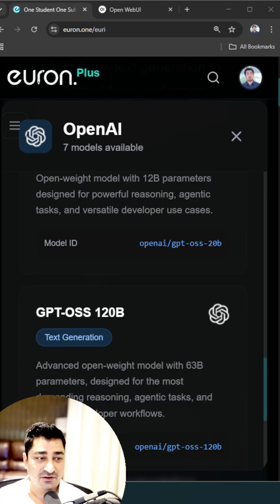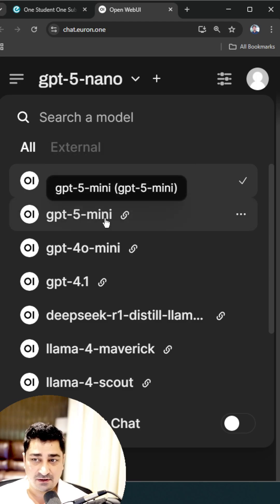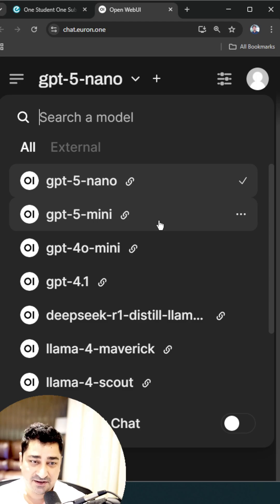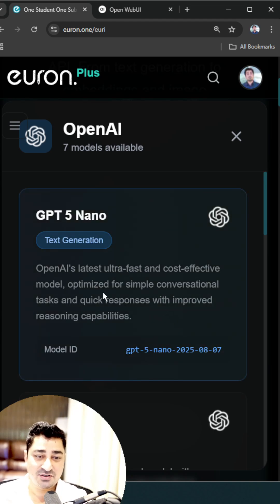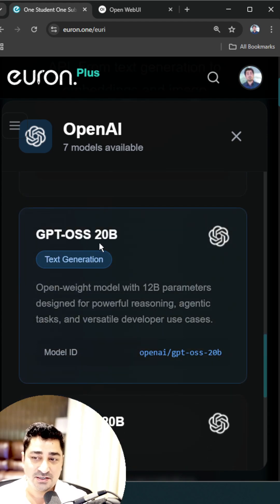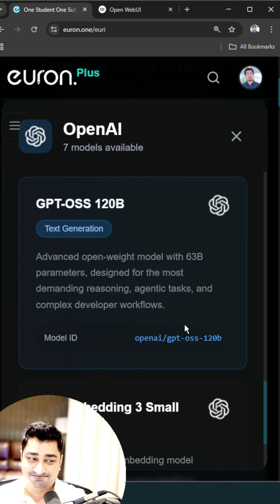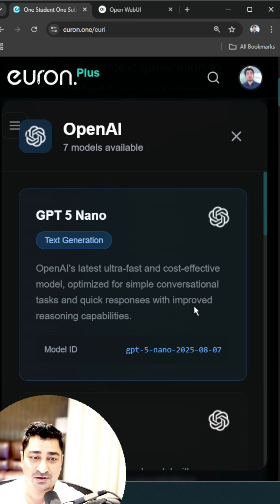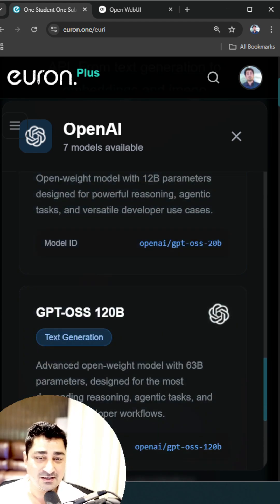GPT 5 is available in euri .